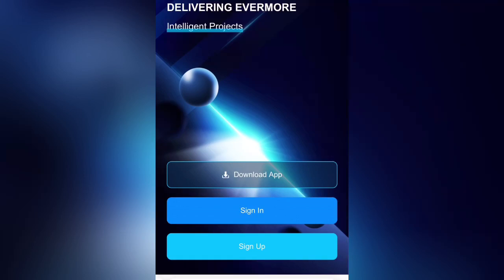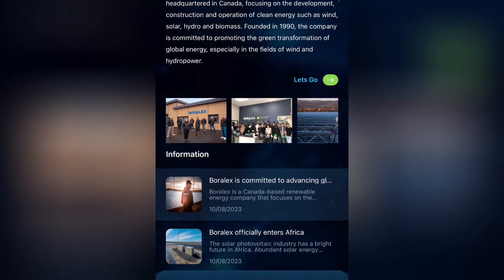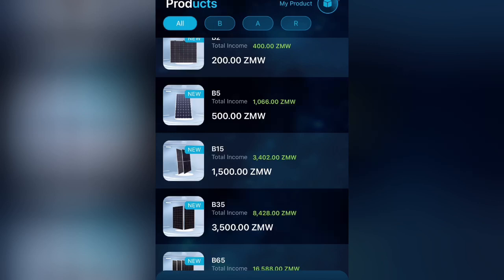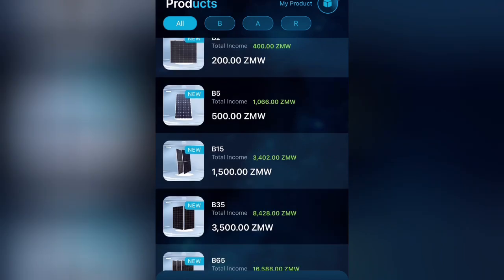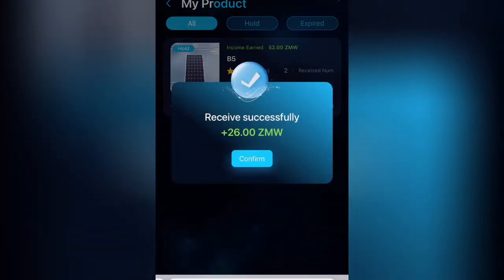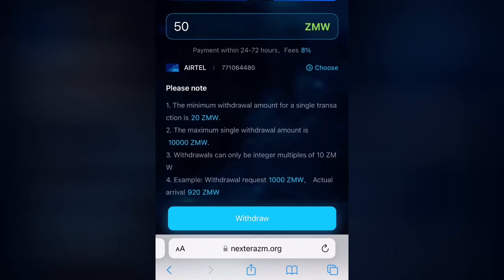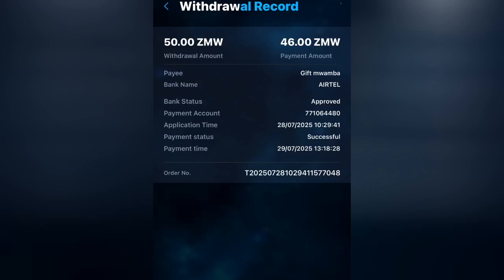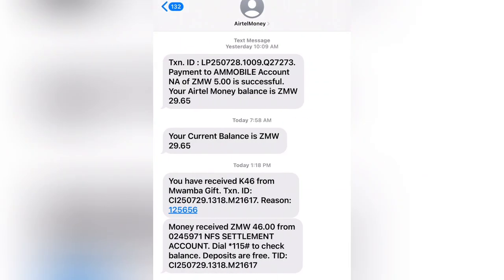New paying website in Zambia (investment)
Hello welcome to my channel I share contents on how to make money online if you are new here plz support us by subscribing to the channel in that way you won’t be missing any helpful contents in future

 For those who want to make an account and want to know more about this website
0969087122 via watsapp